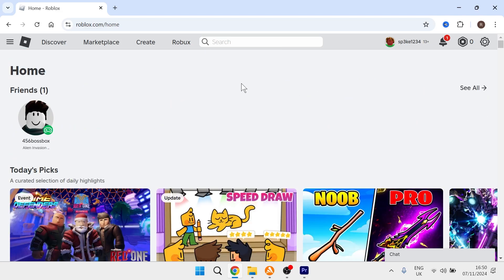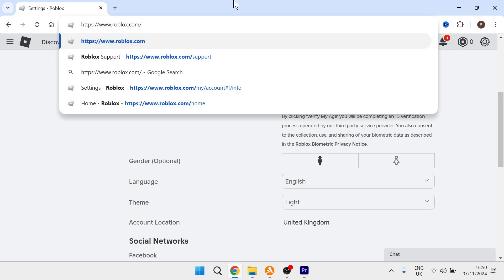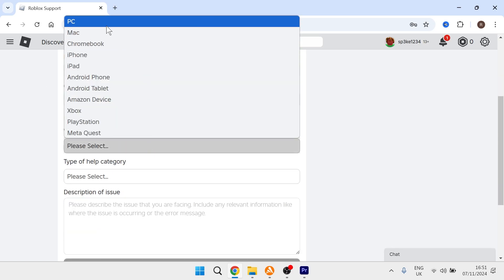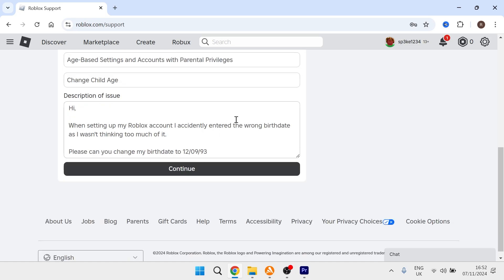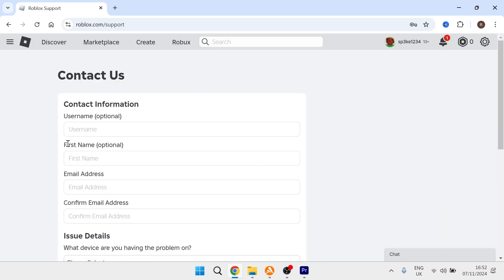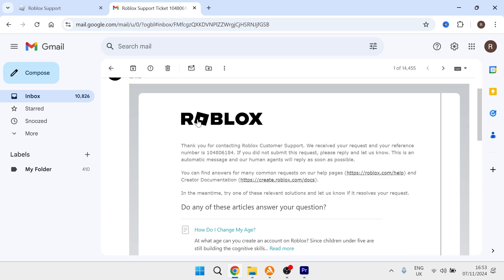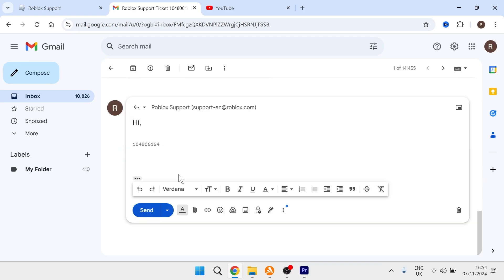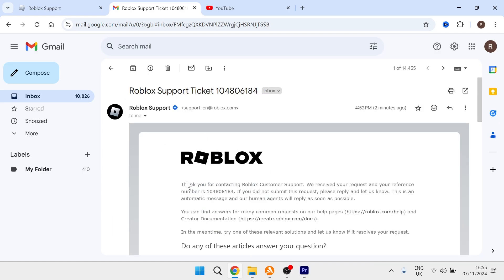How To Change Roblox Age to 13+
In this video, we’ll walk you through the step-by-step process of changing your age on Roblox to 13+! If you accidently entered the wrong birthdate when setting up your account and want access to more features, such as safe chat, advanced privacy settings, and parental controls, then this guide is for you.